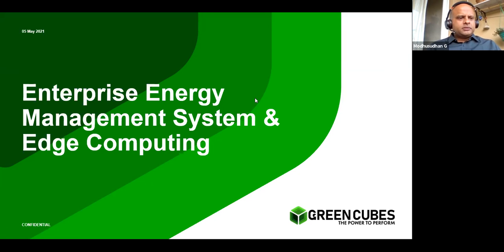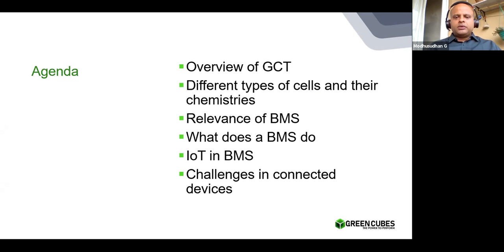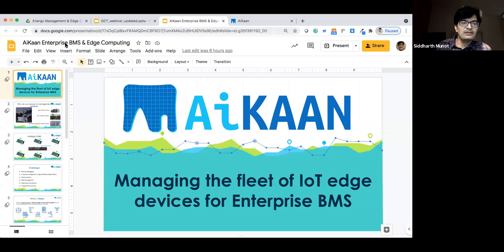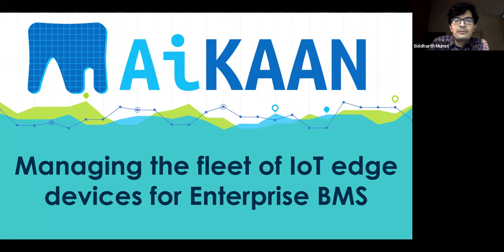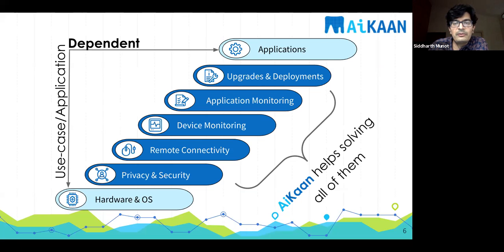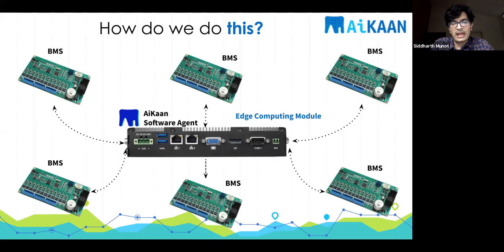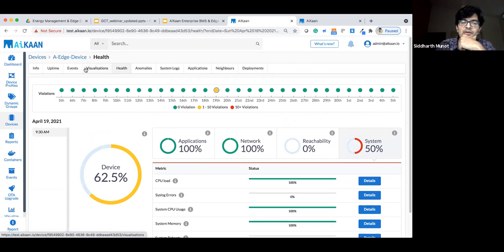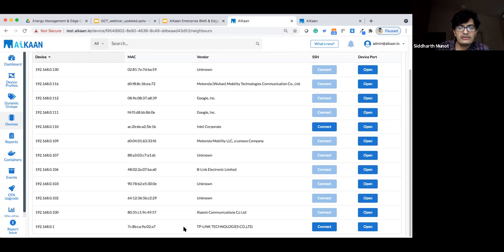Webinar: Intelligent Battery Management System (BMS) & Edge Computing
In this webinar, we discussed :

- Introduction to enterprise battery management system (BMS) and tech stack
- Why IoT edge and what problem does it solves for enterprise BMS
- Implementation & operational challenges of edge in BMS.

Feel free to try the AiKaan solution at " and provide your valuable feedback.